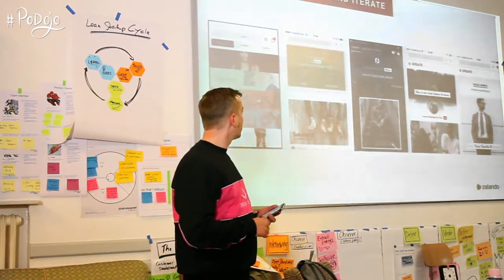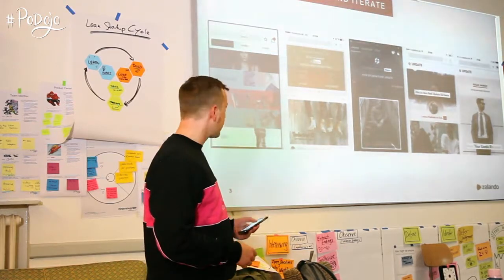Marco Tannert: Users got 99 problems but I understand one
There is a lot of attention about customer centric thinking and everyone heard about it on virtually every corner. Still solutions pop up quite fast and frustration raises when it’s built and then fail. Left the building, talked to real customers but they still don’t like the product! I would like to share some experiences that might help to understand a problem better before you are going the next step.

Marco is Senior Product Manager being with Zalando for 5 years. Working on several customer facing applications like customer search experience for the Zalando website, mobile apps and social commerce. Design Thinking enthusiast experiencing customer centric approaches in a lot of joint projects with IDEO. Working as concepter and project manager in several agencies and start ups before Zalando. Diploma (FH) in communications design and European Media Master of Arts.